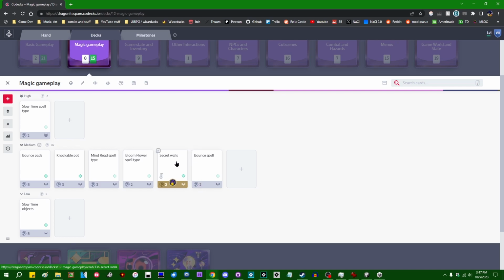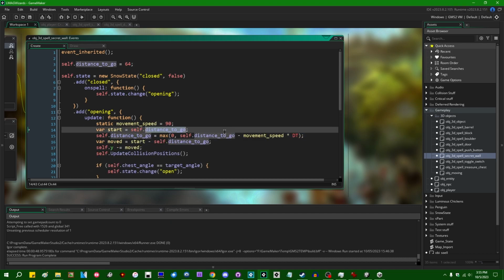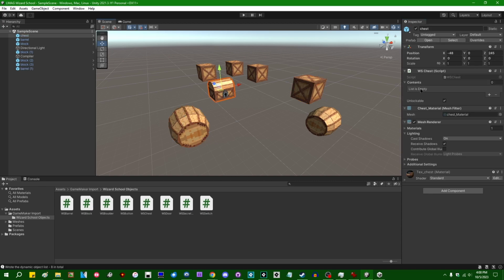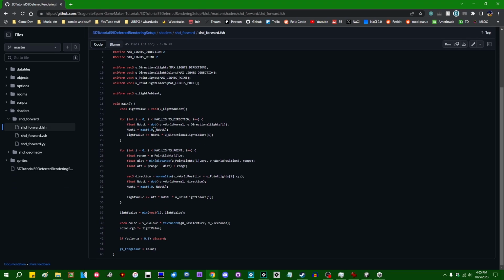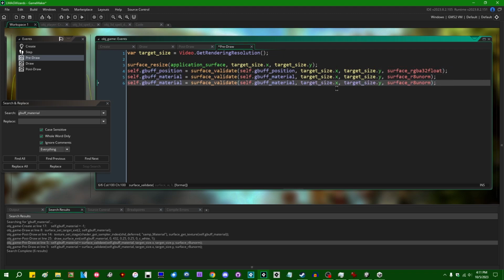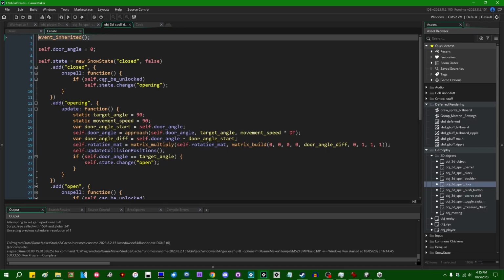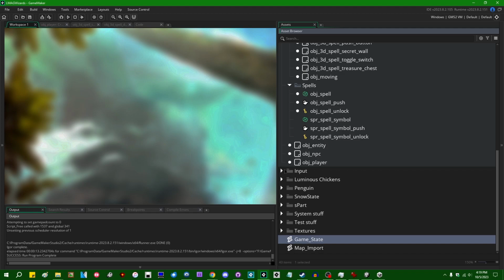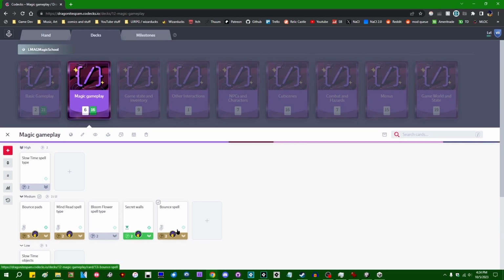3D Wizards - Week 28 - Secret Walls and Code Maintenance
Let's do a little more with Unlock spells! And also clean up the project a little.

Each week is a tagged release.

That promised social media link spam.